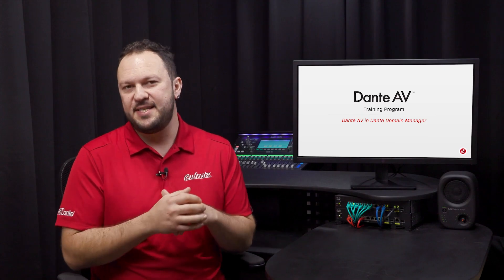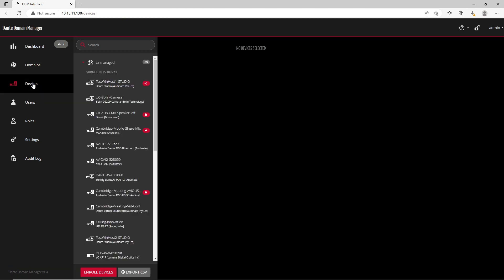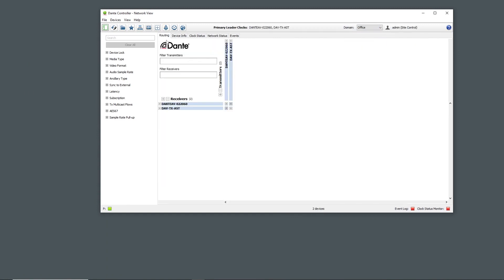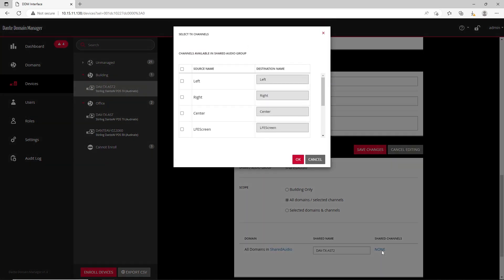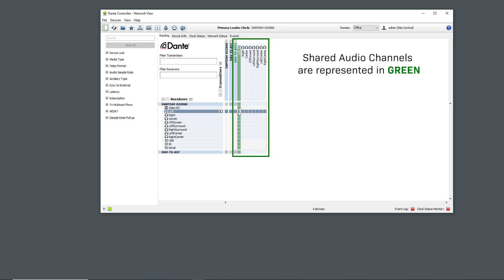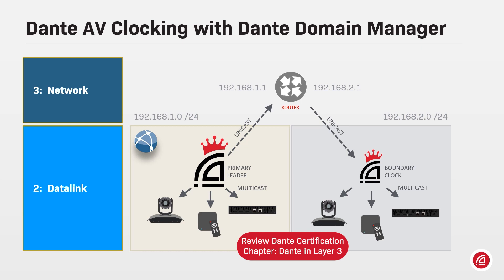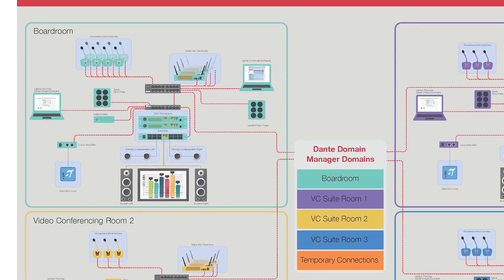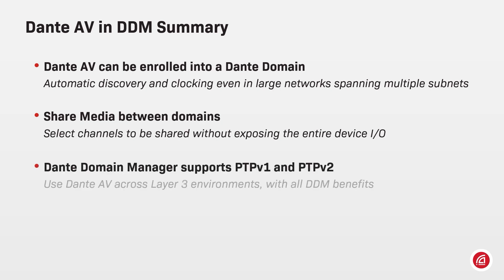Dante AV Elective (2nd Edition), Chapter 9: Bandwidth Estimates x Codec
In this video, you’ll learn about the various codecs used in Dante AV and their resulting bandwidth on the network. Bandwidth can vary greatly depending on the source video’s resolution and frame rate, as well as the parameters of the codec. Bandwidth can be further adjusted in Dante Controller using the Video Stream Bandwidth Cap slider.

This video is a selection from the Dante AV Elective (2nd Edition) course. The course is completely free! To watch the entire course, take the quiz and receive a Certificate of Completion,

Want to see a complete list of Dante AV enabled products?